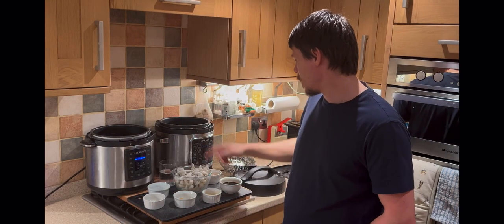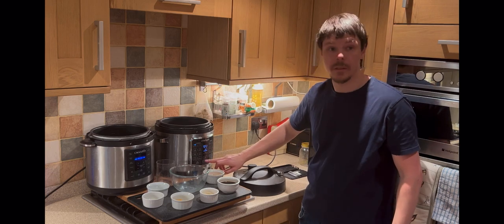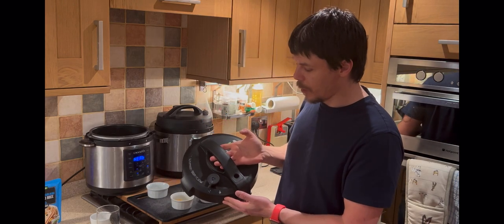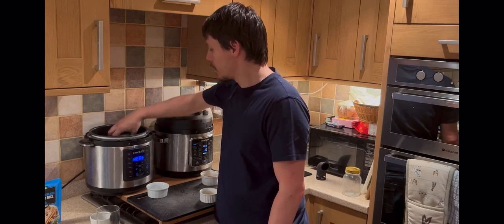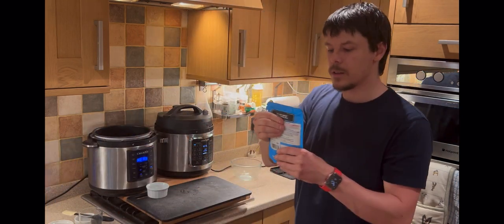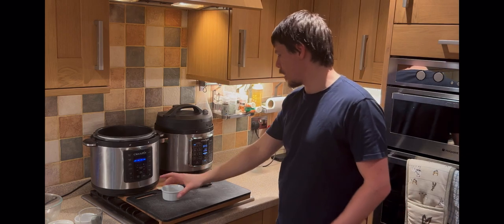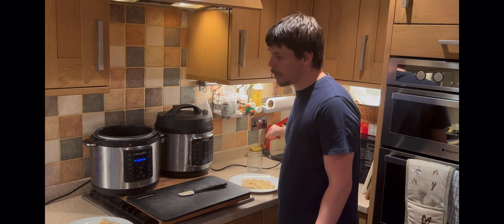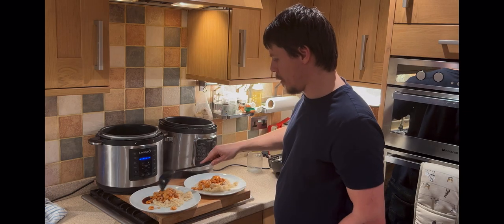Cooking Meals The Easy Way • Crockpot Express • Shrimp with Honey Garlic Sauce & Rice.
Get ready to take a culinary journey to the coast with this shrimp curry and rice recipe! The spicy, fragrant curry sauce perfectly complements the tender shrimp, while the fluffy rice provides the perfect base to soak up all the flavorful goodness. This dish is a seafood lover's dream come true, packed with flavour and perfect for a delicious and filling meal.

Product used in todays video
Optigrill Elite

Crockpot Express

• 1 lb frozen raw shrimp, (454g) extra jumbo size 16/20, shell on
• 1 cup water, (237ml)

• 2 tsp vegetable oil, (10ml)
• 1 tablespoon garlic, (8g) minced
• 1 tablespoon ginger, (8g) minced
• 1/3 cup soy sauce,
• (79ml) low sodium recommended
• 1/4 cup honey, (59ml)
• 1/2 teaspoon cornstarch, (2.5g) mixed with 1 tsp water
• spring onions, sliced - optional

• 1 pack of Microwave Rice

•Directions •

Cooking the Shrimp

1). Place a steamer basket into the Instant Pot. Add water and shrimp and then lock the cover.

2). Set the Instant Pot to Pressure Cooking or “Manual”. Then set Pressure to “High” and adjust time to 0 minutes. The cycle will start after a few moments.

3). Wait for the pressure cycle to complete, about 10-15 minutes. You can get the honey garlic sauce ingredients ready during this time.

4). Once the cycle is complete, carefully open the Quick Release, observing the manufacturer's safety directions. Steam will come out of the vent along with some splatter.

5). When no more steam comes out, it will be safe to open the lid. Remove the steamerand set the cooked shrimp aside. Drain the cooking liquid.

Making the Honey Garlic Sauce

1). Set the Instant Pot to “Saute”.

2). Add the vegetable oil followed by the garlic and ginger. When fragrant 30-60 seconds later, add the soy sauce and honey.

3). Bring to a boil and let it simmer for a minute or two to thicken slightly, stirring continuously with a wooden spoon.

4). Optional: mix in the cornstarch-water slurry stirring constantly for a sticky sauce.

5). Add the shrimp to the sauce and toss gently to coat. Remove to a serving plate and garnish with optional spring onions.